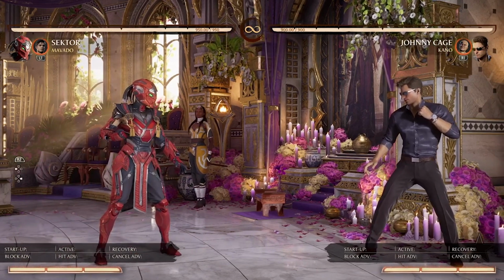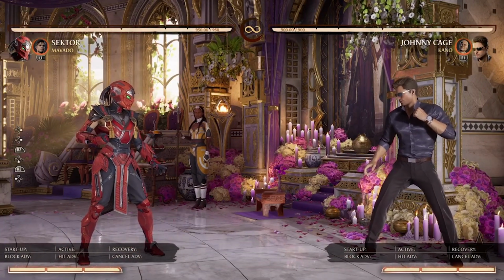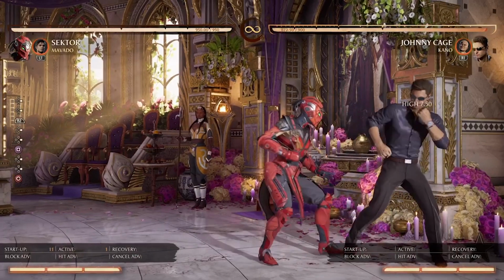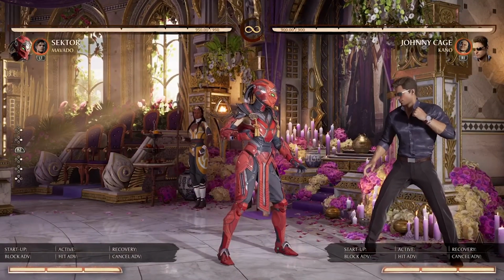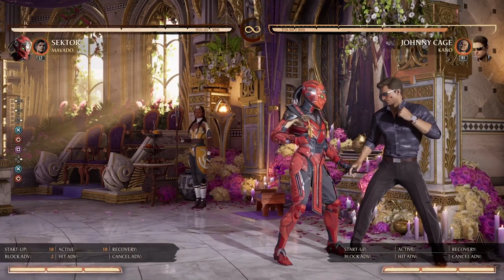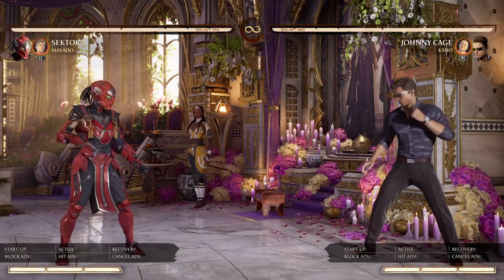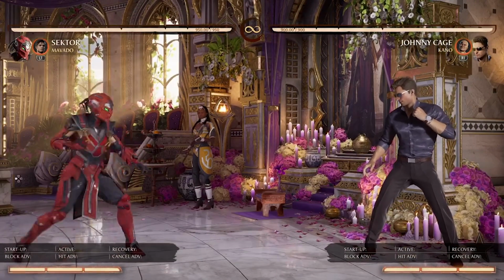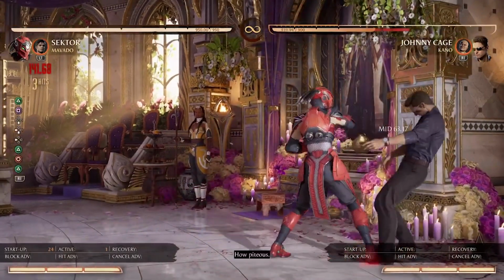IS THIS SEKTORS BEST TEAM?? | Sektor/Mavado Combo Guide!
i love rope man